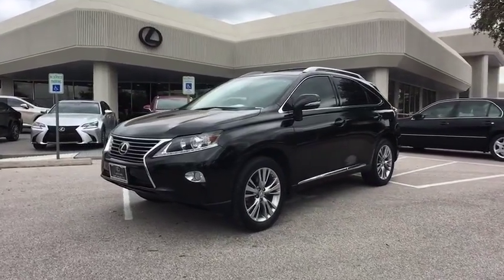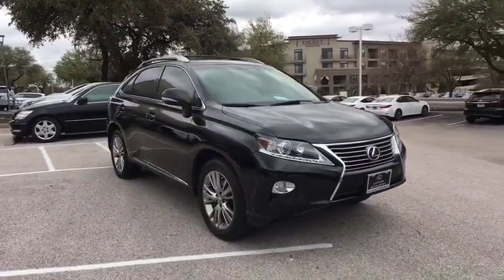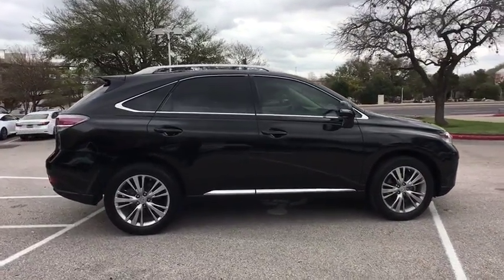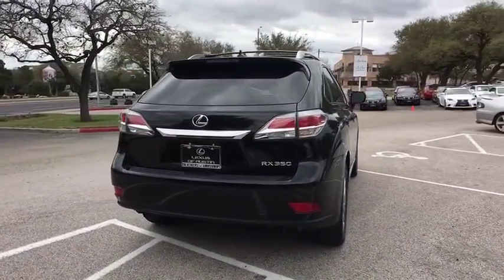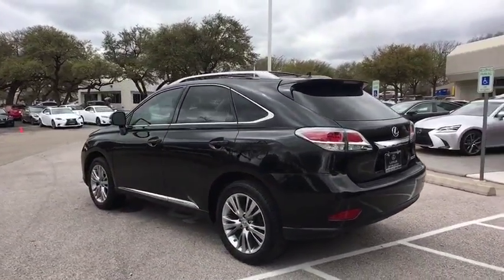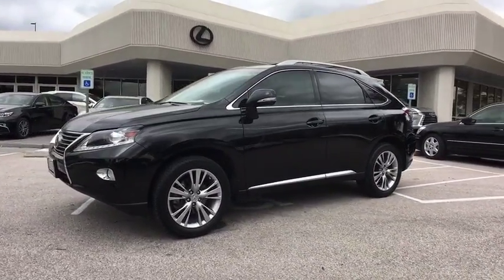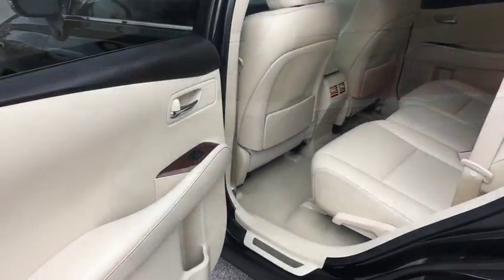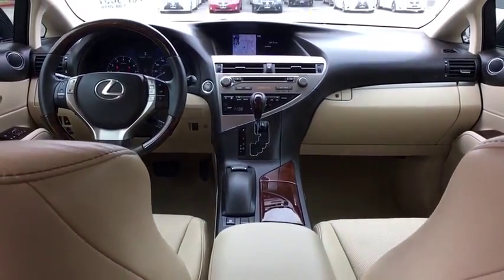2013 Lexus RX 350 Austin, Georgetown, Round Rock, San Marcos, Bastrop, TX L6557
2013 Lexus RX 350